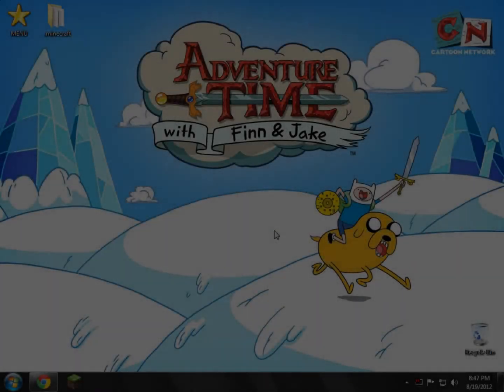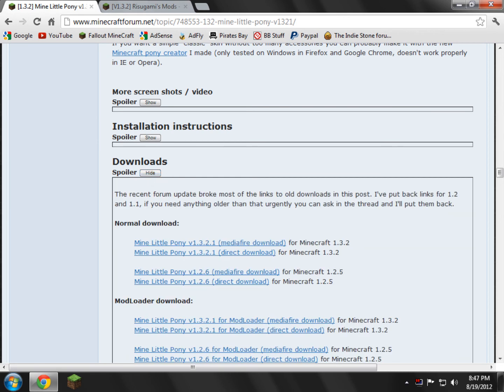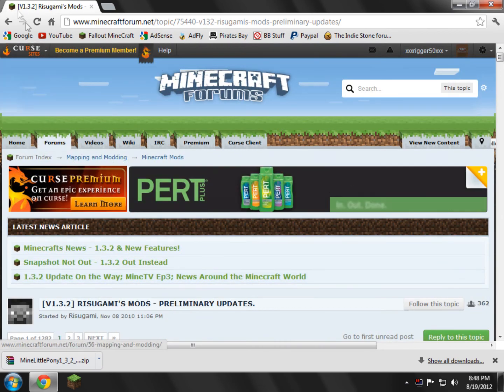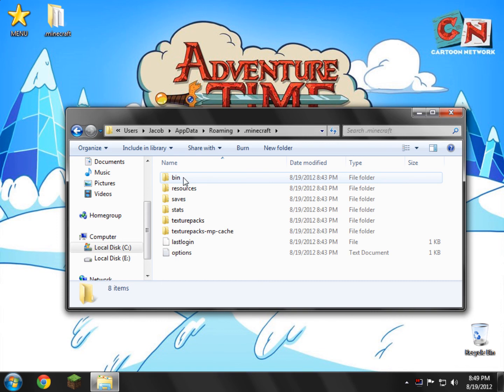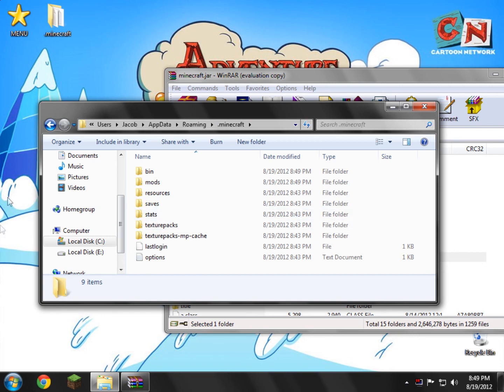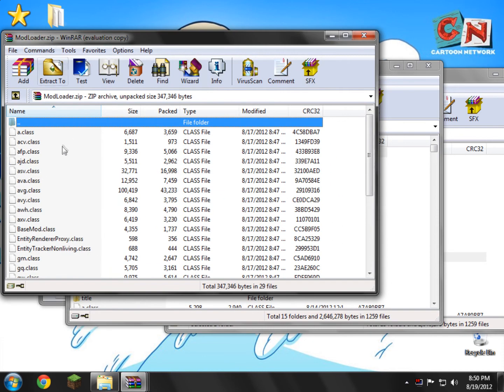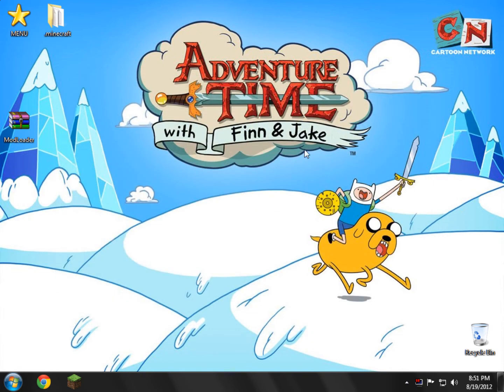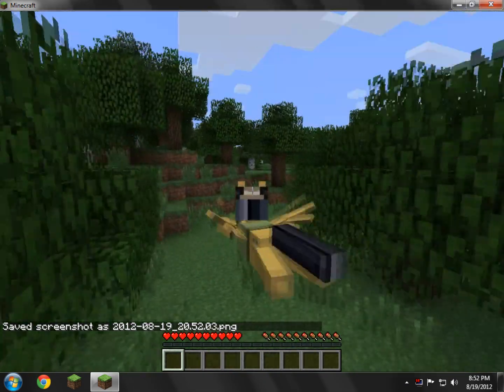Minecraft - How to install "Mine Little Pony" (1.3.2+)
This video will work for minecraft version 1.3.2 and above.